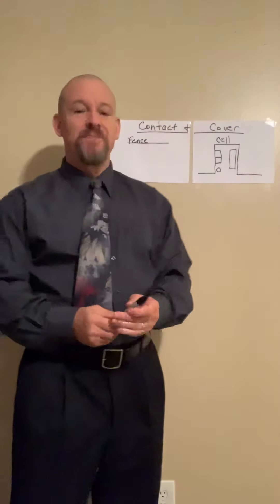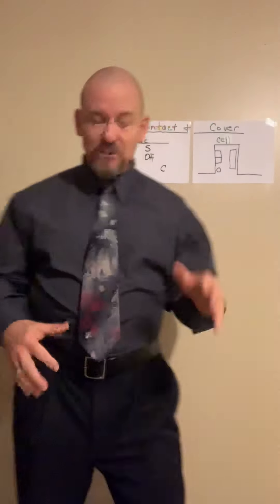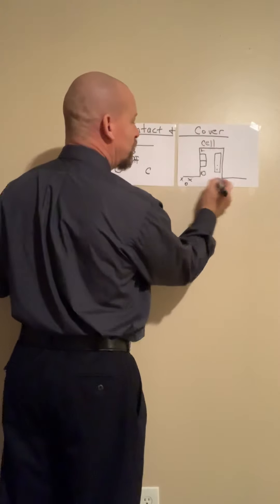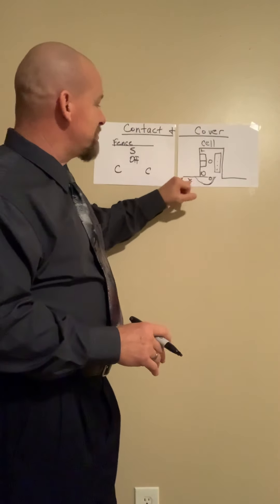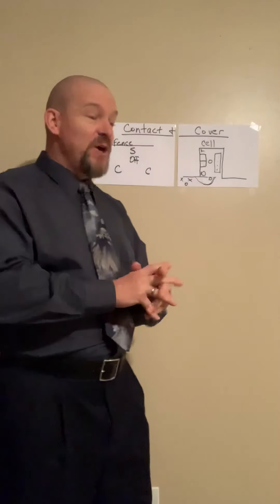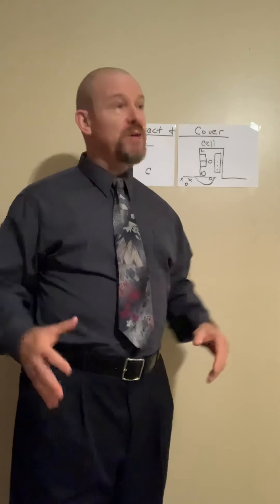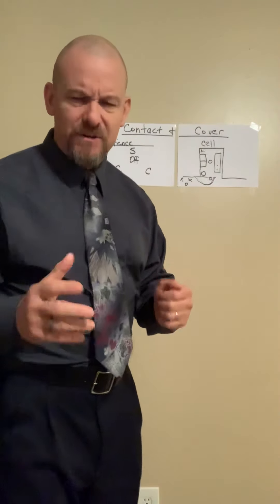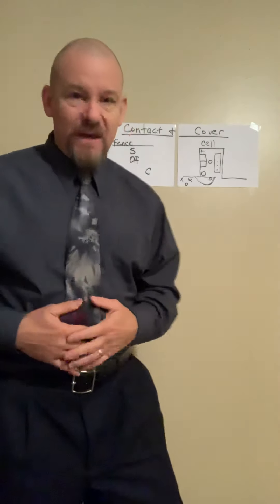Correction Officers Contact and Cover Officer Roles by SGT Beast Larson Defensive Tactics Instructor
Improving Officer/Civilian Survival part 36.